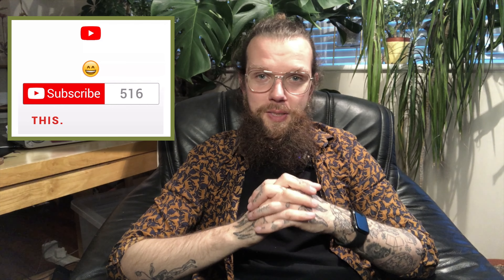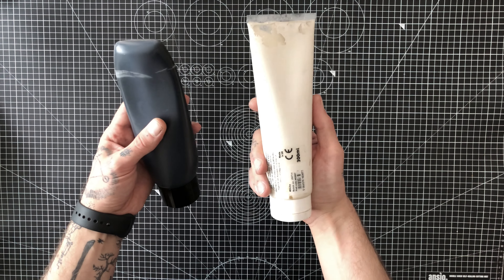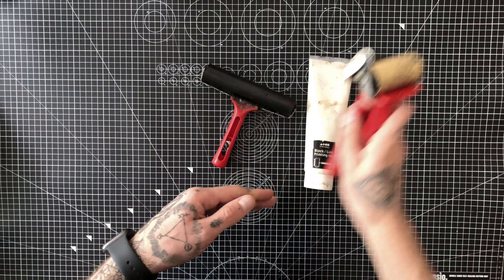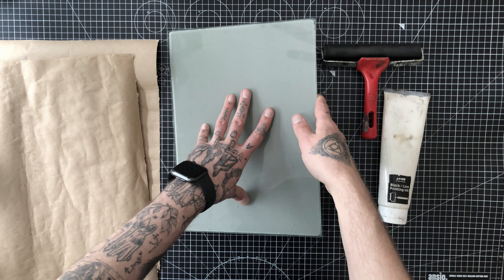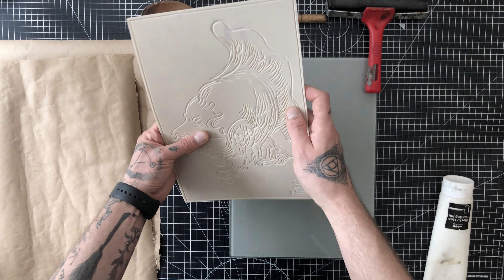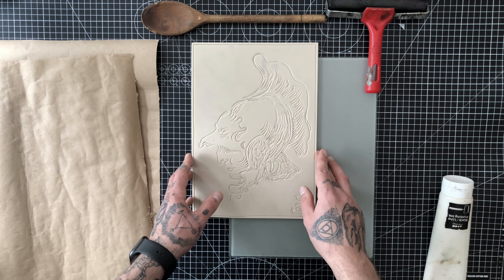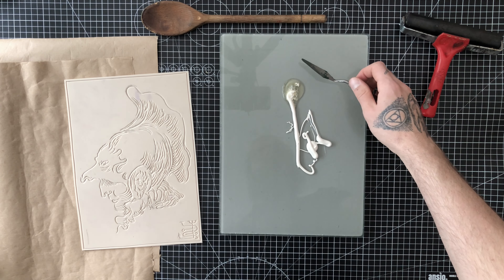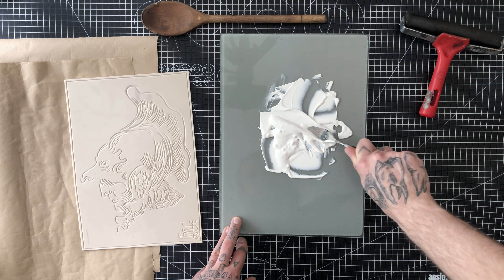Linocut Print From Rembrandt Sketch PT1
So in this video, I am showing materials and tools I am using to do a test print of linocut which is inspired by Rembrandt sketches.
It is part 1.

By the way, thank you all for helping me out with 1000 subscribers! It means a lot !!

Lots of love - Salcius Linas